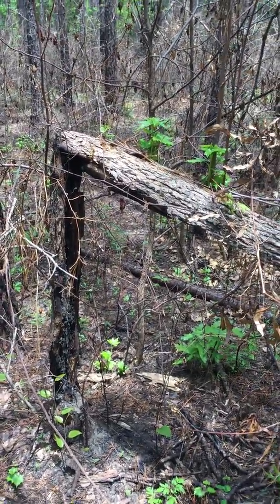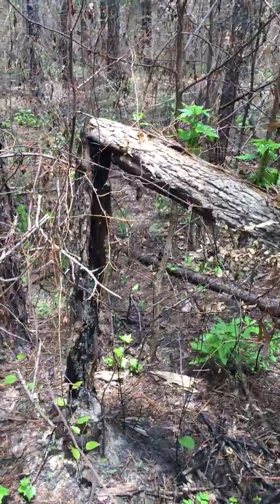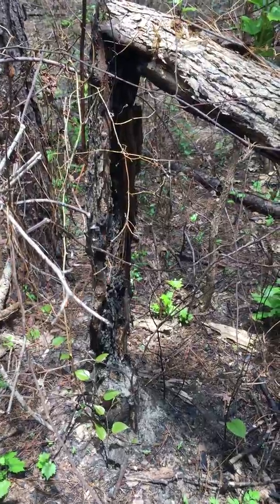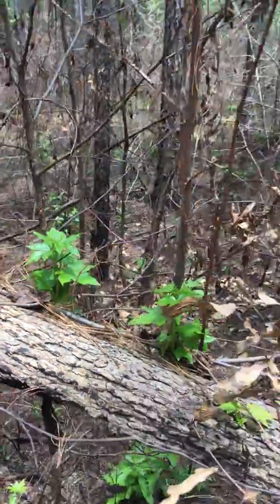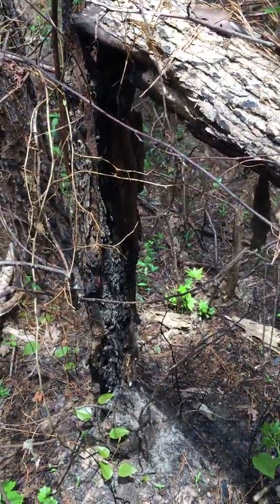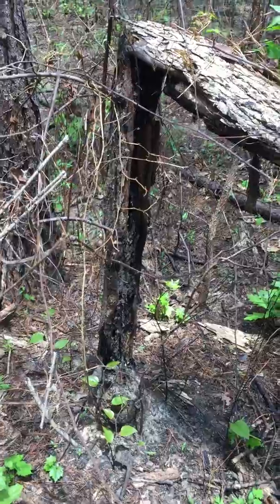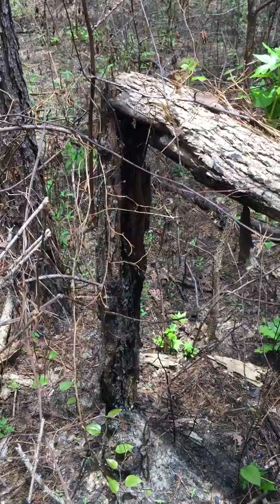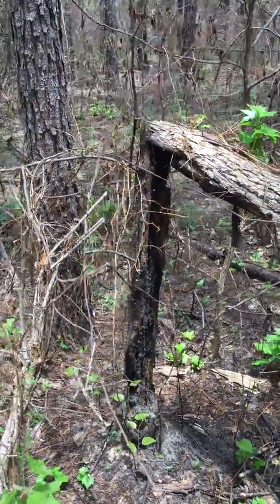Prescribed burning damage to hardwood tree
This sweetgum has sustained major damage from multiple fires.  The first fire put into the stand will cause a scar by killing the cambium layer on one part of the trunk.  The next time the stand is burned, there will be dead wood in that area and the fire generally will get into that dry wood and smolder, causing a deeper wound.  This repeats every time the stand it burned until many of these hardwoods fall over.